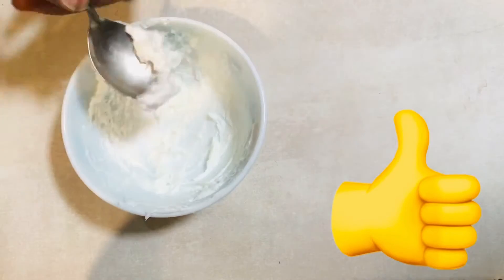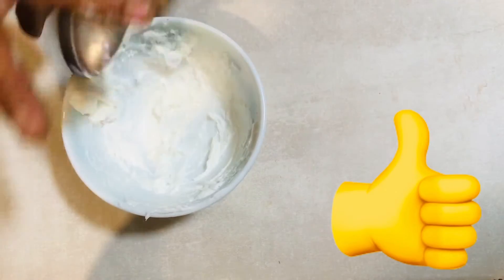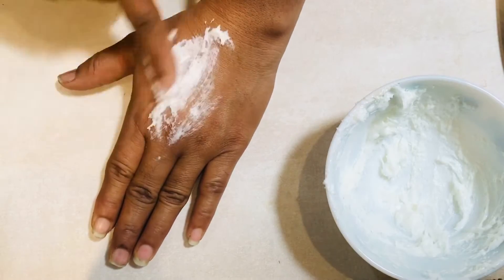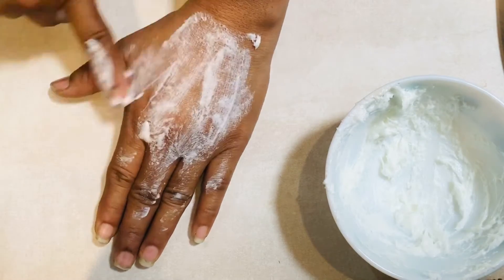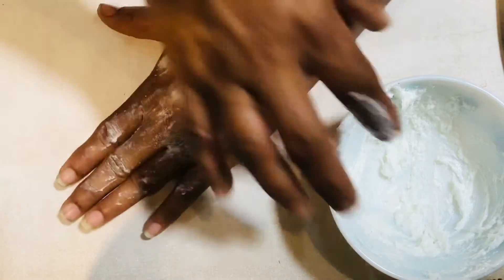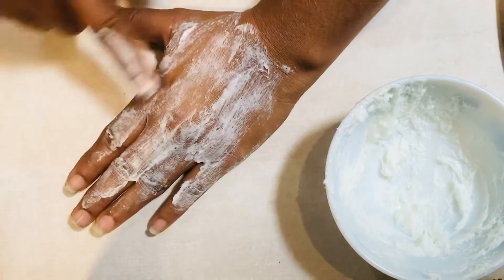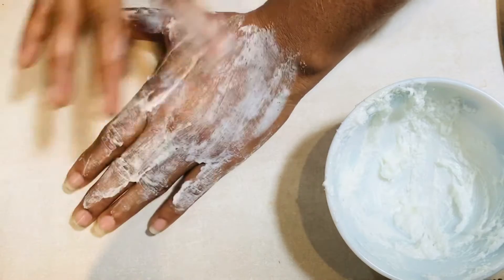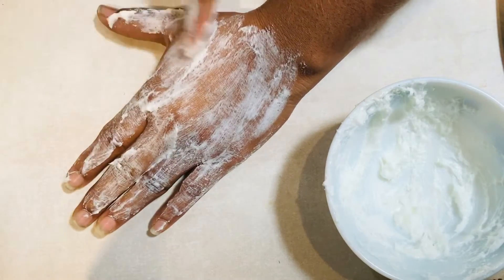PARLEY BLEACH CREAM How To Apply Bleach Cream